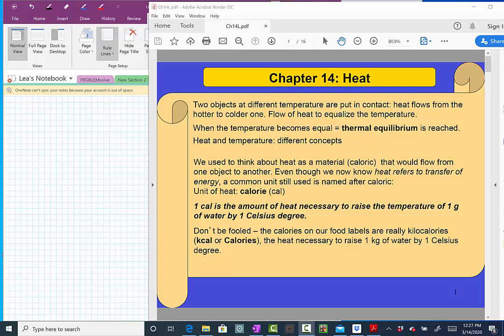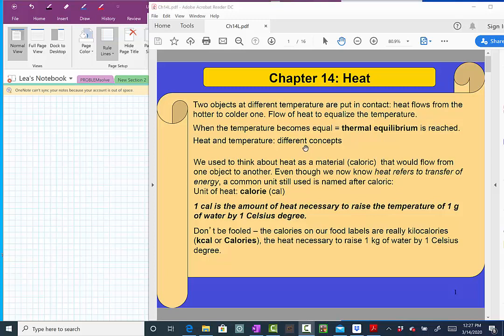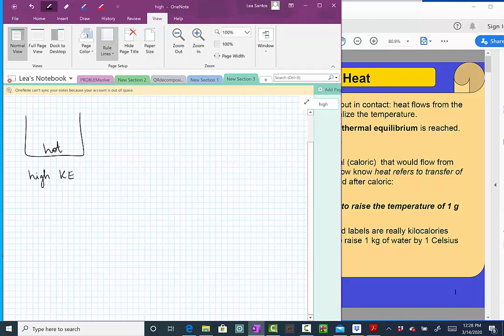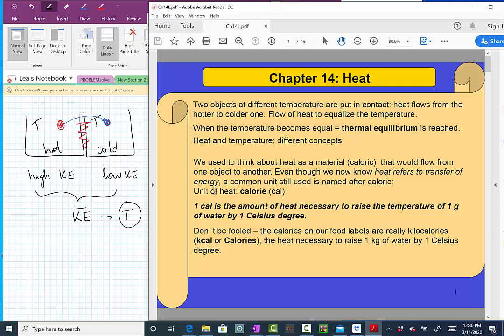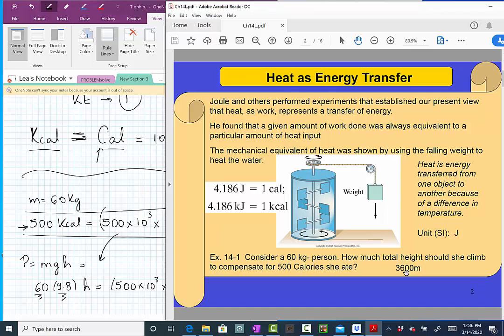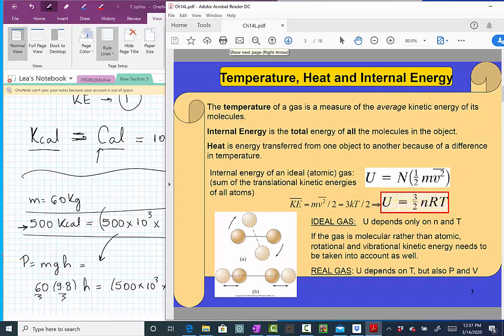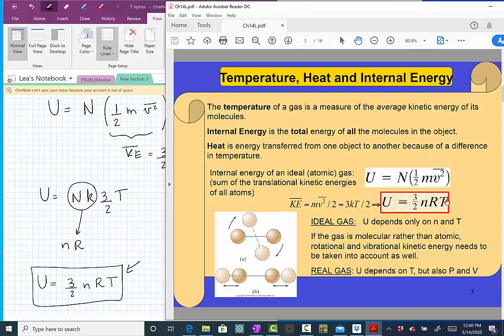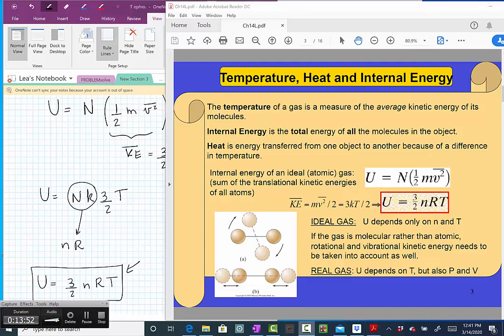Chapter 14 Lecture 01 Heat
Heat, Temperature and Internal Energy
Giancoli 6th ed